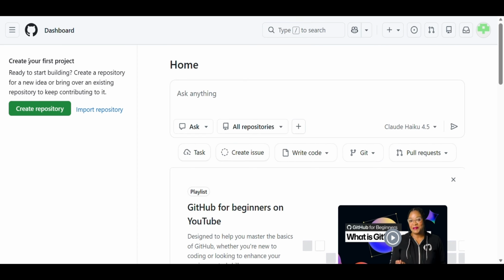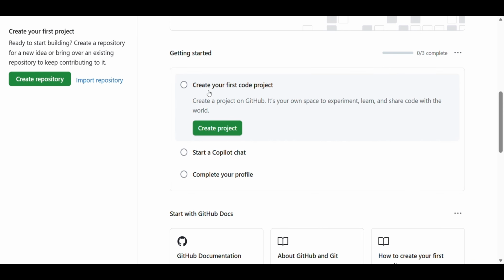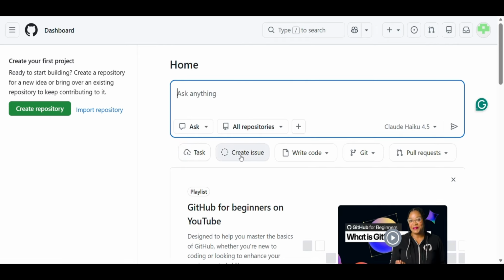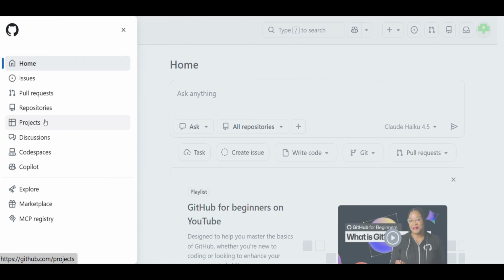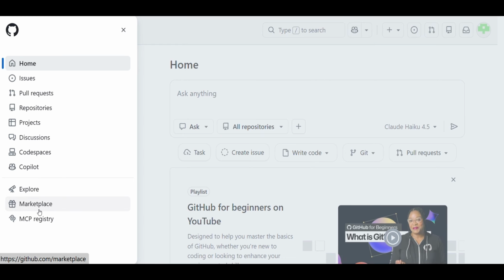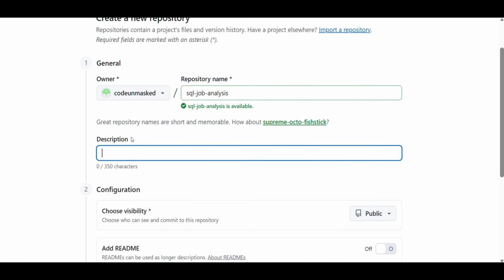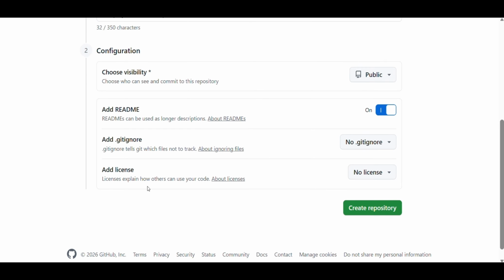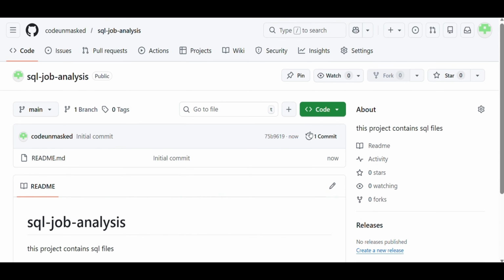This Is Why GitHub Feels So Confusing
GitHub feels scary to most beginners — not because it’s hard, but because no one explains it properly.
In this video, I’ve explained every single thing about GitHub from scratch, in the simplest way possible, like explaining it to a 5-year-old.

a student learning coding

confused between Git vs GitHub

scared of commands, repositories, commits, push, pull, etc.

This video is made exactly for you.

I’ve broken down GitHub step by step using simple examples, plain English, and zero technical jargon, so you don’t feel lost or overwhelmed.
No assumptions, no “you should already know this”, no complicated explanations.

By the end of this video, you’ll clearly understand:

what GitHub actually is

why developers use it

how Git and GitHub are different

how code is saved, tracked, and shared

and why GitHub is important for projects and interviews

This is not a rushed or half explanation — everything is covered clearly, so even if you’re watching GitHub for the first time, you’ll still understand it.

If GitHub ever confused you, scared you, or made you feel like “coding is not for me” — watch this video till the end.
You’ll realise GitHub was never hard, it was just poorly explained.